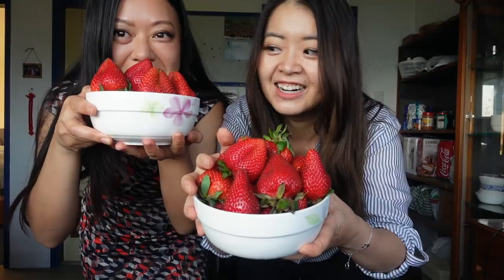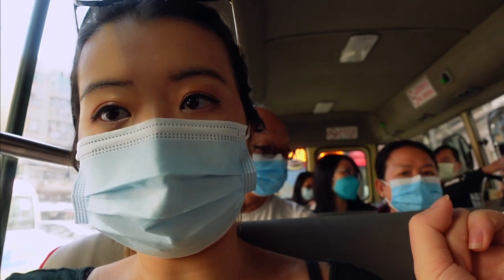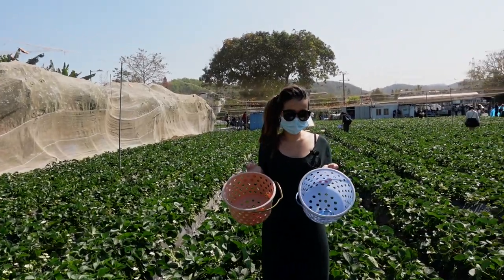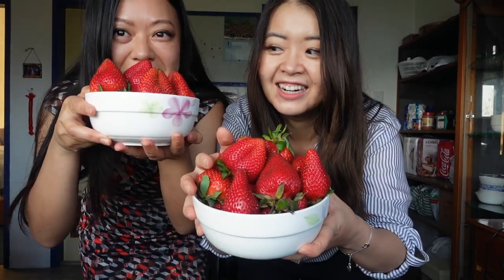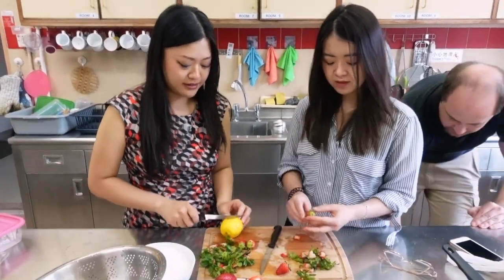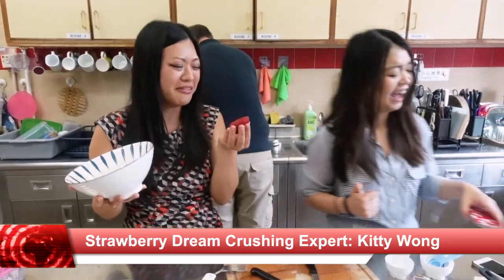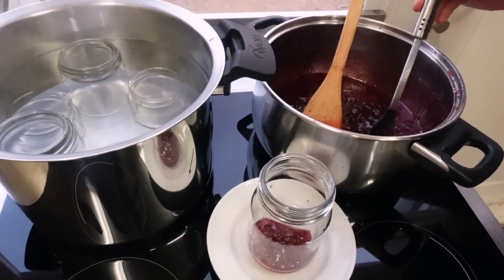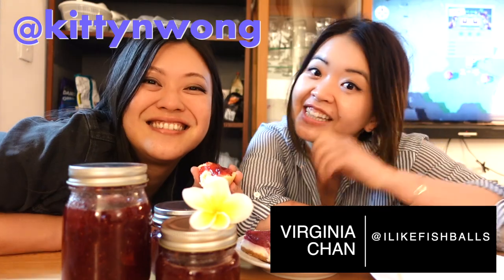STRAWBERRY PICKING in HONG KONG | How to get to Long Ping Strawberry Farm in Yuen Long | Jam Making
Strawberry picking season in Hong Kong is between January and April, though I wouldn't advise you to leave it to the later months as you risk getting all the fields picked through. Strawberry picking has gained popularity in recent years and there are quite a few farms to choose from - some have a smaller field area but with more assorted activities like llama petting and carnival games, etc. for kids. I'll be honest. Strawberry picking in Hong Kong is an activity - it is not cheap. It's about $90 HKD per pound of strawberries (most likely organic though).

I decided to venture out to the largest one (as per the internet), and ended up with no strawberries as it was a public holiday near when I went and the fields had been picked clean. Hopefully though, as I know strawberry season in North American is in the summer time, etc. this video will give you inspiration out to pick some strawberries!

The last time I made strawberry jam was because I went strawberry picking in Vancouver, and it was soooo cheap and we ended up with so many strawberries so I had to make jam out of necessity. That jam was sooo good!

GUEST APPEARANCES:
Kitty Wong:
Etsy Store

JAM MAKING NOTES: If you're picking strawberries for jam, go for underripe over overripe, as per my research as if some of the strawberries are rotten then it affects the whole jar of jam. Also please note that our jars of jam are probably not 100% sterilised, but we aren't also thinking of keeping the jams for months on end as well. The last time I made jam, it really boiled and splattered everywhere, and as CaptainCoralHK (who actually used to jam quite frequently) pointed out, you need a heavy bottom pot to help with that.

I like the recipe because I had no idea where to get pectin, and I liked the simplicity of the ingredients as they were all readily available. We also ended up making jam from store bought strawberries, but we needed up having a lot of fun =) But this is probably why the jam tasted a lot like Smuckers because we used commercial strawberries.

HOW TO GET TO LONG PING STRAWBERRY FARM IN YUEN LONG:
Address: Yuen Long, Castle Peak Road (Yuen Long), #117 D.D.A Lot #500&501
Directions:

1) Arrive at Long Ping MTR station. Exit E.
2) Take the light rail one stop (it's the terminus so i'll only go on one direction).
3) Make your way on foot to Kolour Mall
4) Hung Min Court & Tai Tong Road is where you'll find the red minibus. Get off at Tai Tong Village (screen cap of Chinese name at 01:47 in video ). Red Minibus fee is $6HKD per person (at time of writing).
5) Get dropped off at Tai Tong Village, it's past the residential bit, and you'll see a public washroom, strawberry signboards, and a purple gate with a roundabout, fork in the road.
6) Inside the village, follow the people and green fields.

About HUMID WITH A CHANCE OF FISHBALLS TOURS:

“If you like our name, you’ll like our tours” is their motto.
Founded in late 2016, Humid with a Chance of Fishballs Tours is a small grassroots independent company that strives to offer authentic and off-the-beaten path tours so tourists and expats alike can get a taste and glimpse of true local life in Hong Kong. We go into shops that don't speak a lick of English, because we bridge the gap between the West and the East. Eat through Hong Kong's heritage, culture and tradition with us!
More detailed information on tours and booking |